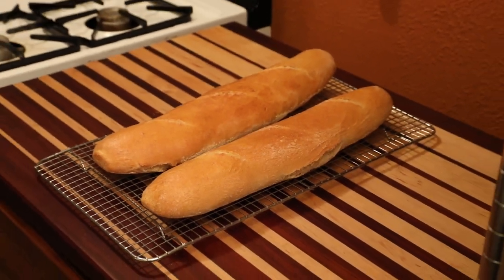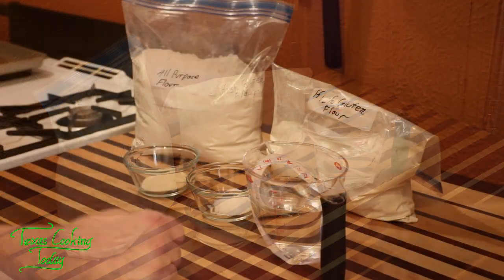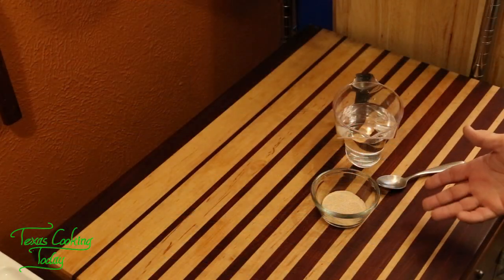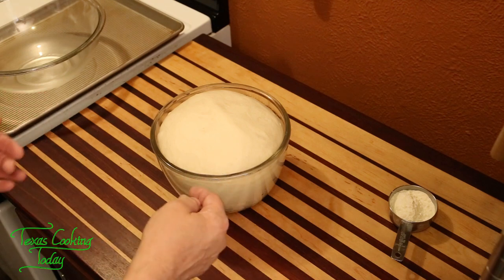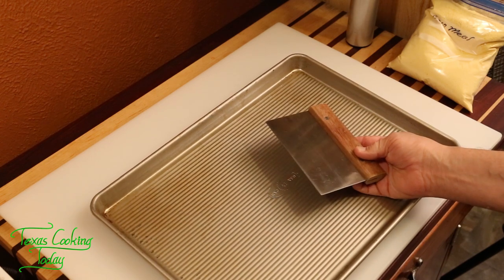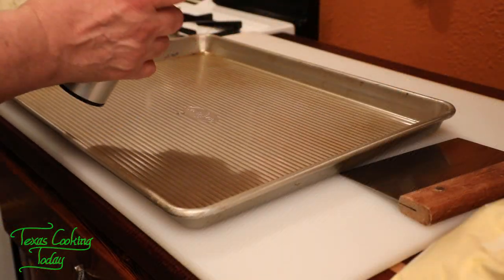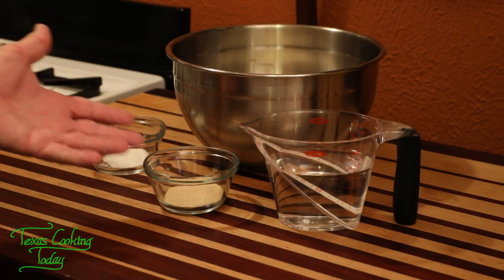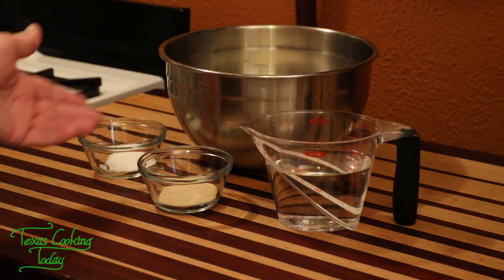French Bread Recipe S5 Ep565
Is there any bread better than French Bread, you're gonna love this french bread recipe. This video teaches how to make french bread.